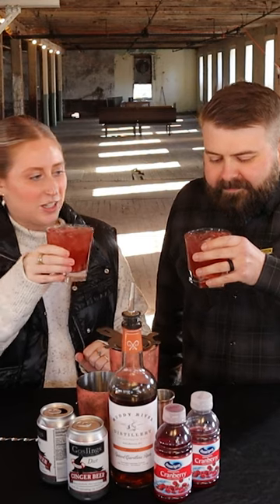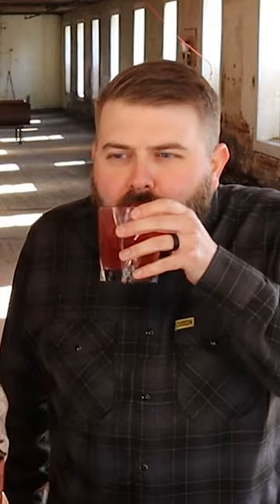Cranberry Crush Cocktail | Amateur Hour Short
Simple, 3 ingredient cocktails are our favorite! The Cranberry Crush is just what we need to start the new year right.